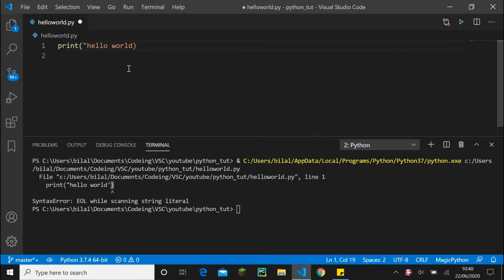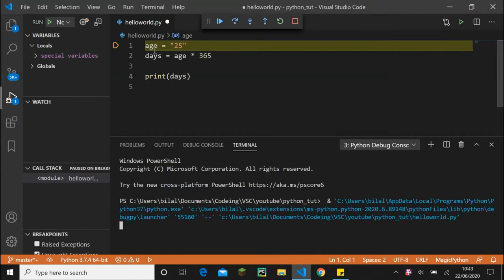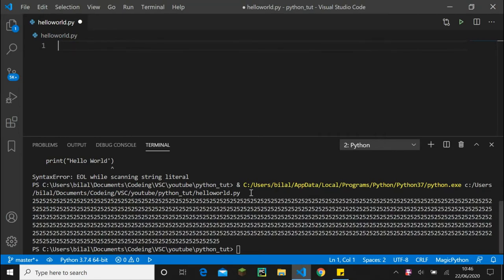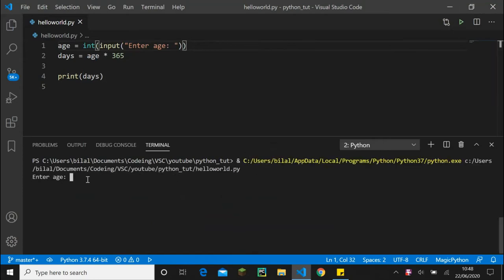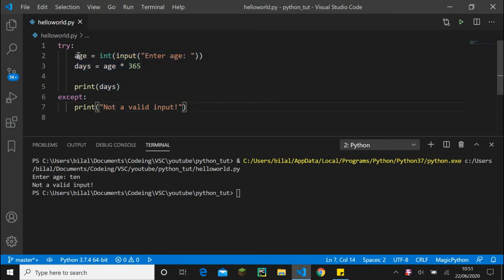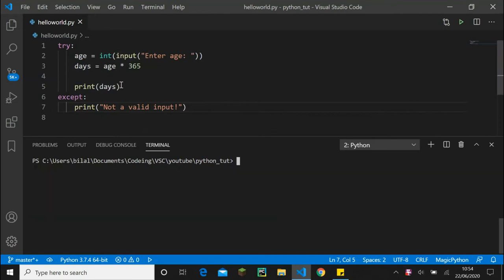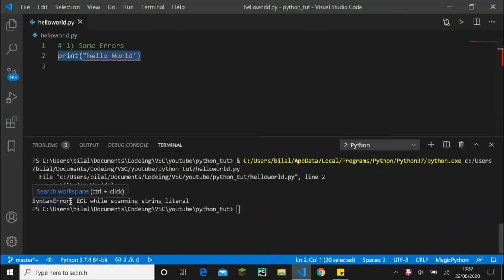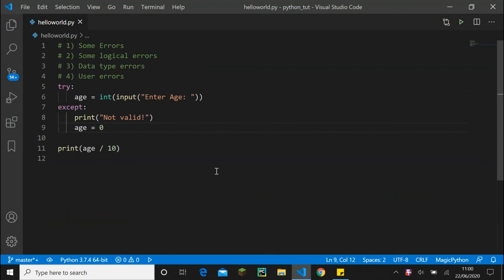Python For Beginners 2020 - Errors [6]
We go over the different types of errors in python and how we could prevent and fix these. For a programmer it's always important to know how to identify these bugs because it will save hours trying to debug.

If there is any programming related questions for beginners also comment that below.